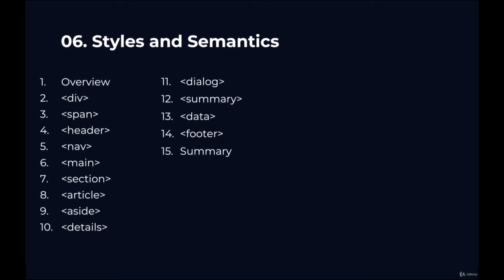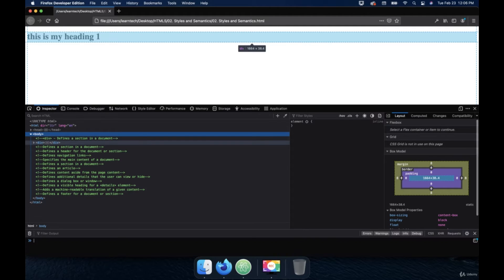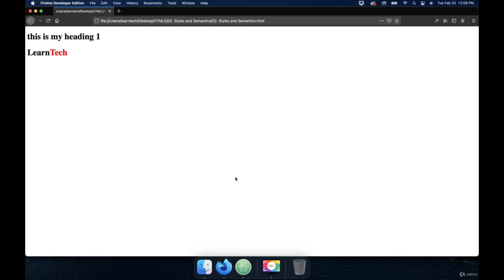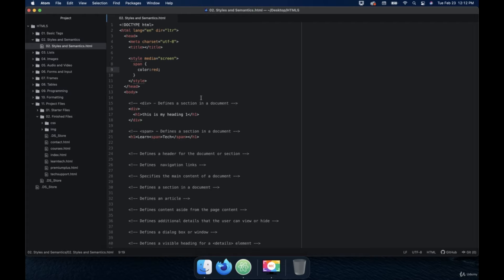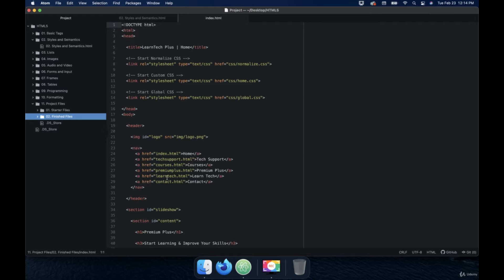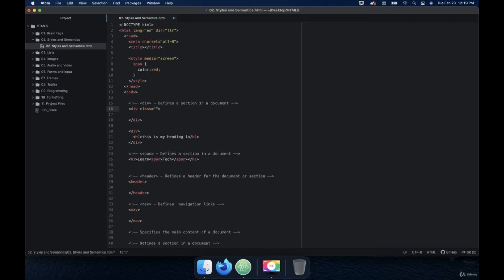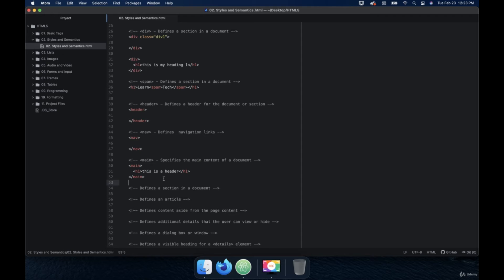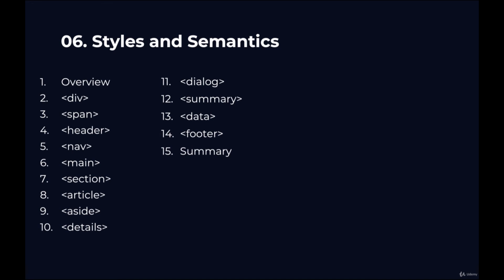HTML FOR BEGINNERS - STYLES AND SEMANTICS - 05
Hi and Welcome to Front End Web Development Ultimate Course 2021

I'm you instructor Josh Werner and I'll be leading you through this course

Have you always wanted to learn how to code but don't know where to start?

Would you like to make amazing websites and bring your ideas to life?

Then Front End Web Development Ultimate Course 2021 is for you!v

Programming is the most in-demand skill in 2021.

The course begins with the basics.

I'll take you through everything you need to know to start building websites like an expert.

We'll Cover HTML5, CSS3, JavaScript, jQuery, Bootstrap 4 and SVG from scratch.

You'll learn all the fundamentals of Front-End Web Development and how you can

Use them to start creating you own websites.

The course is packed with over 98 hours of hands-on tutorials

I look forward to Going through course with you I'll see you inside!

Introduction

Firefox Developer Edition (Web Browser)

Atom (Free Text Editor!)

GitHub Basics (Cloud Base Storage for your Code!)

HTML5 Basics

HTML5 Basics Project

HTML5 Advanced

HTML5 Advanced Project

CSS3 Basics

CSS3 Basics Project

CSS3 Advanced

CSS3 Advanced Project

JavaScript Basics

JavaScript Basics Project

JavaScript Advanced

JavaScript Advanced Project

jQuery Basics

jQuery Basics Project

jQuery Advanced

jQuery Advanced Project

SVG Basics

SVG Basics Project

SVG Advanced

SVG Advanced Project